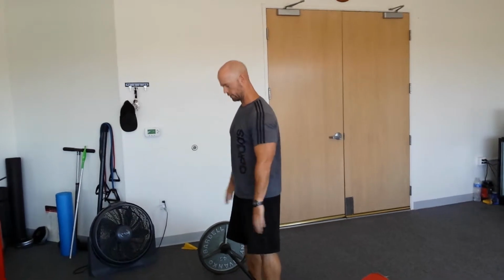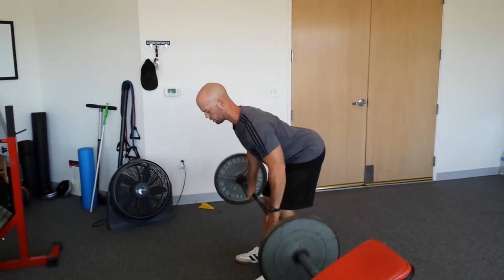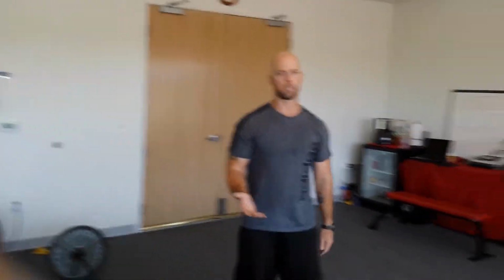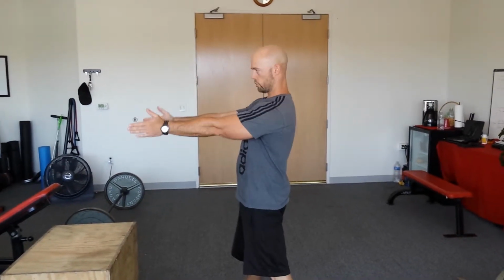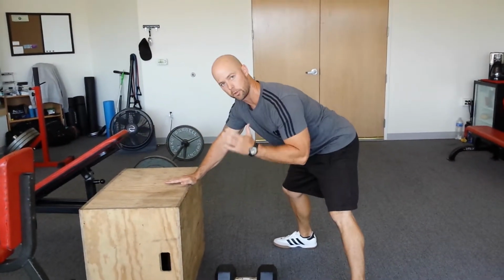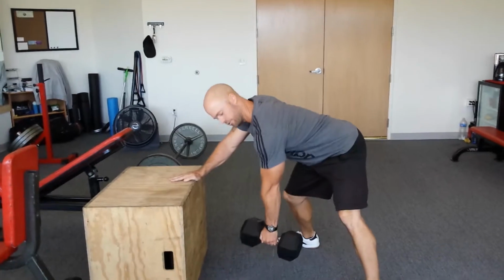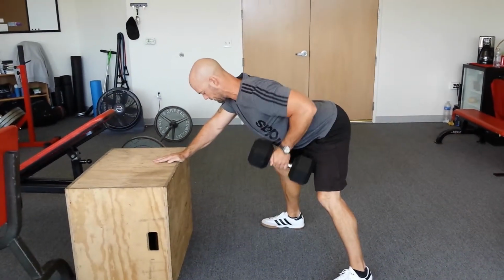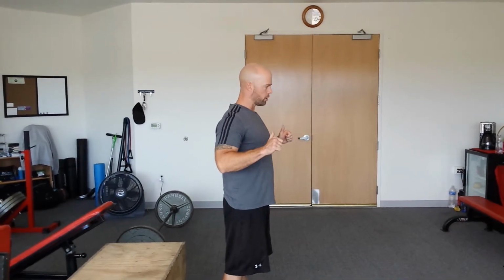Rowing exercises part 2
Picking up where part 1 left off.